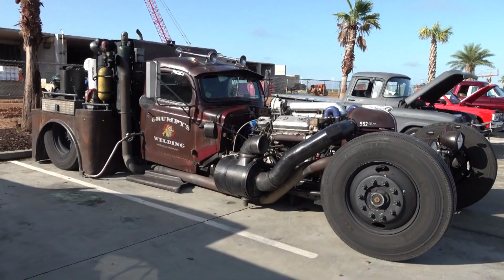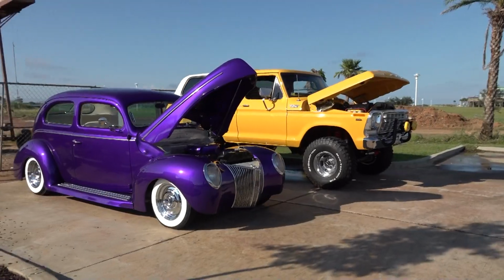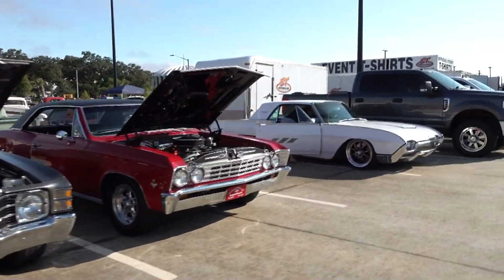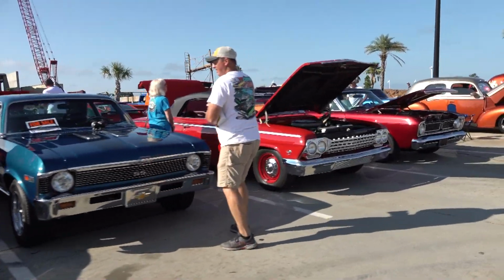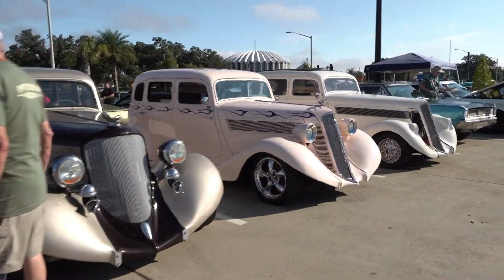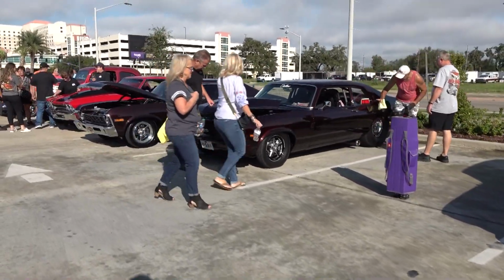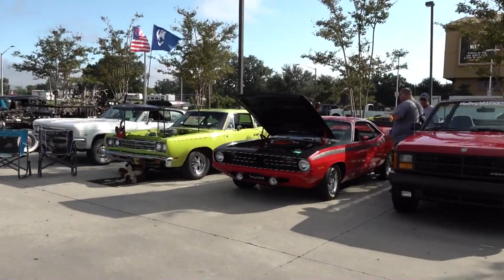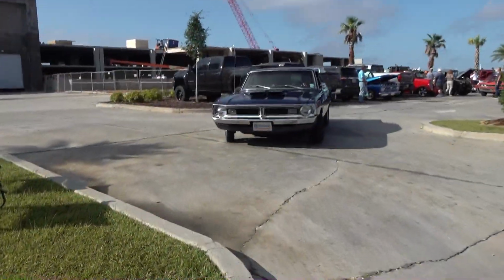2021 Cruisin The Coast Tuesday Margaritaville Resort Biloxi MS Cruise In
In this video from the 2021 Cruisin The Coast event held on the Mississippi Gulf shore it's Tuesday and I spent most of the day at the Margaritaville Resort Biloxi Cruise In. This stop as they call them is fairly new and it is growing fast! Last year was the first year I had made the Margaritaville Cruise In and it was a good time for sure...A good crowd and cool cars...This year it was even better...The parking lots where full, they had a live band...Food and of course 100's of cool cars and trucks...If you don't know about Cruisin' The Coast...It's not a car show...It's a car and truck event. There are car shows everyday...But people spend more time driving then they do setting. It's held on the Gulf Shores of Mississippi 31 miles of Cruising the Coast...Just beautiful!!!. I cover a lot of events over the year and Cruisin' The Coast is one that I look forward to!..We had some rain yesterday...Not today...It was awesome weather...The rest of the week should be the same...Nothing but sunshine!!...Today was a great day at the 2021 Cruisin' The Coast event...Check it out!!!

Coolest Cars On The Web!!! Coolest Trucks On The Web!